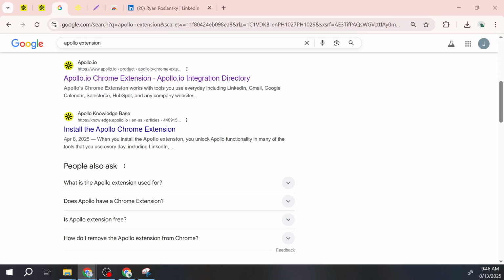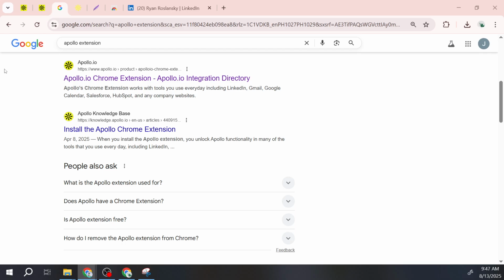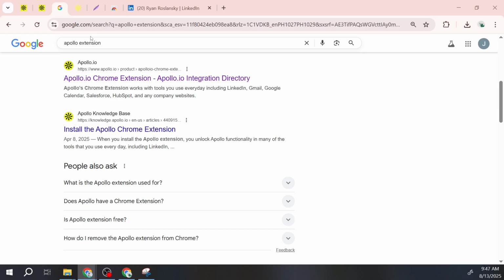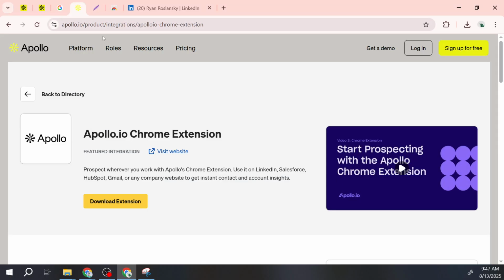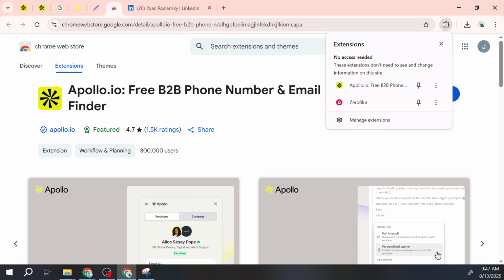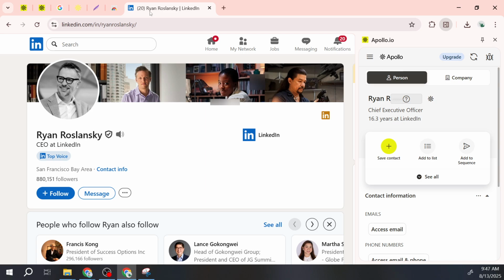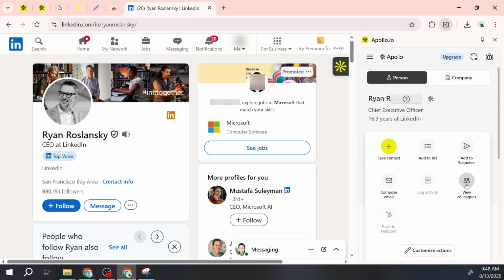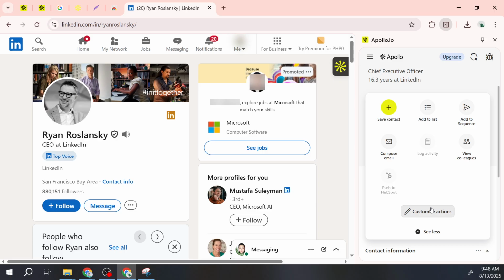How to Add Apollo.io to Linkedin [2026 Full Guide]